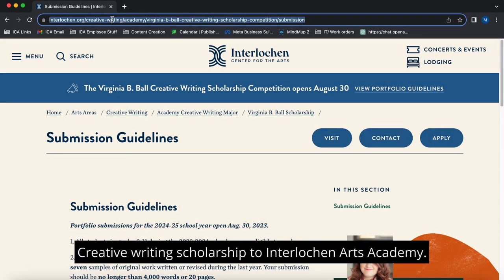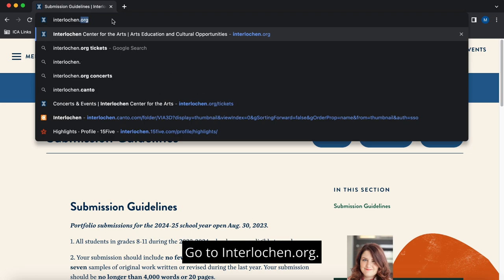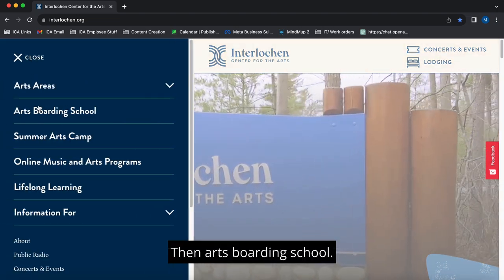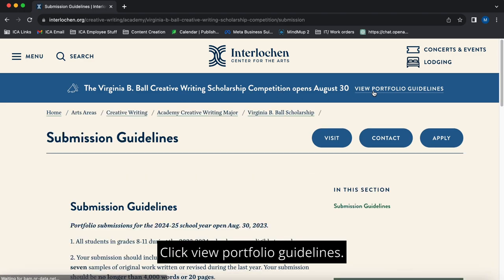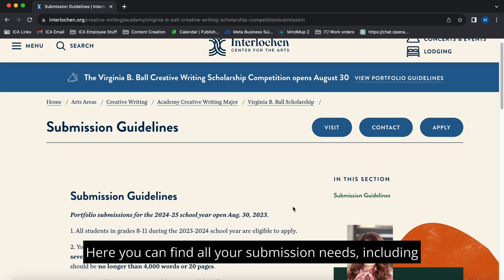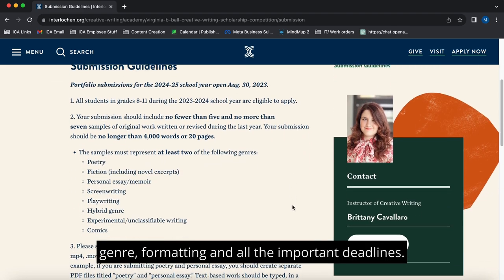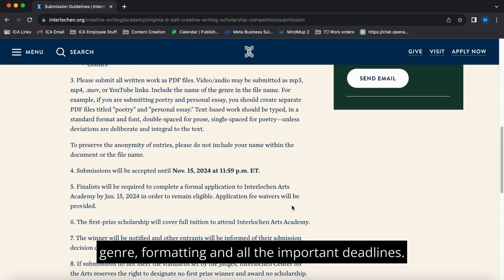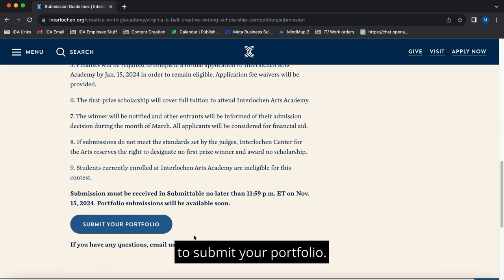Full Tuition Creative Writing Scholarship at Interlochen Arts Academy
Applications open today for a full tuition creative writing scholarship to Interlochen Arts Academy thanks to our partners at the Edmund F. and Virginia B. Ball Foundation!

by Nov. 15, 2023!